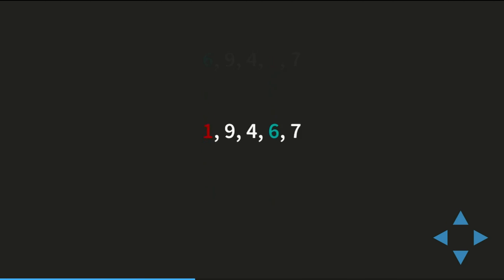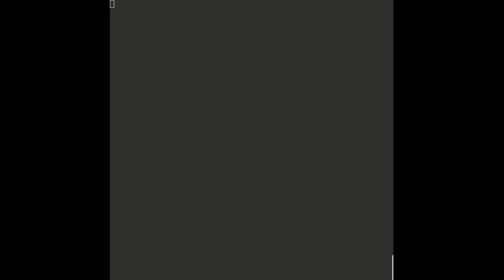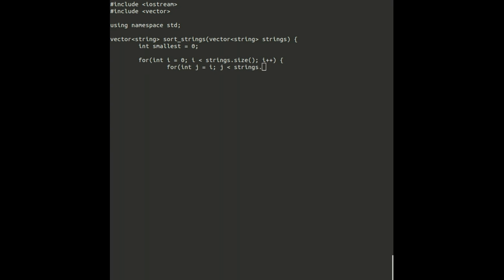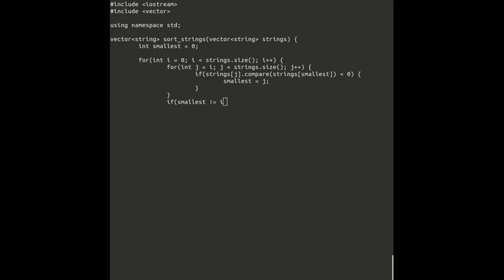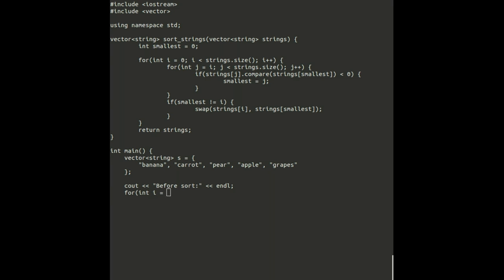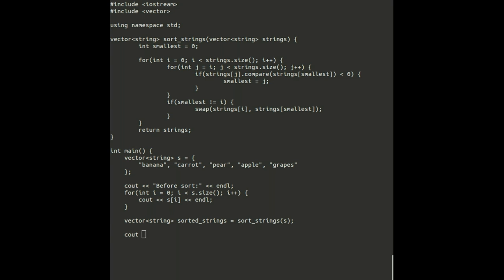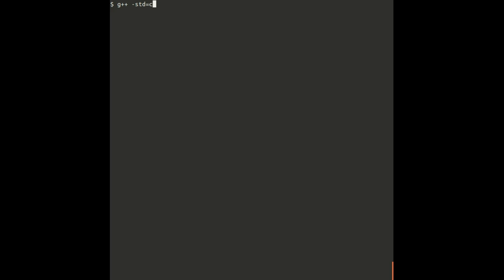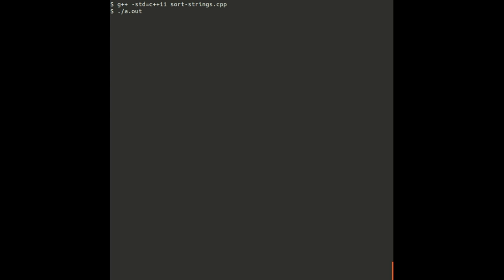Sorting Strings: Selection Sort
A simple example of using selection sort to sort a vector of strings in c++.